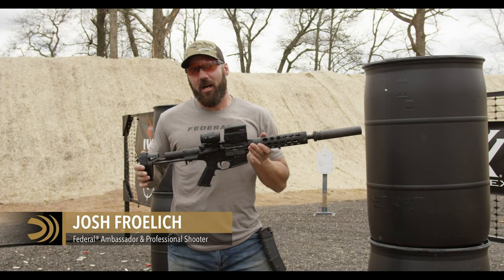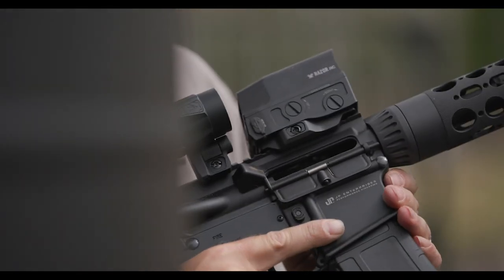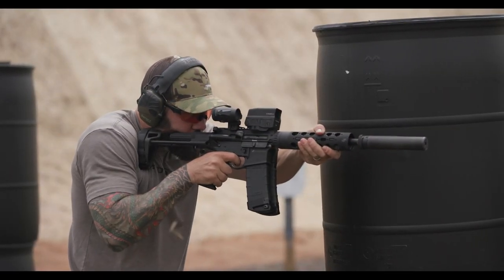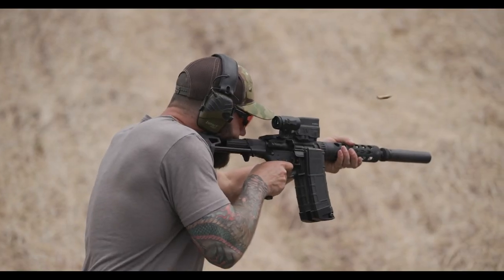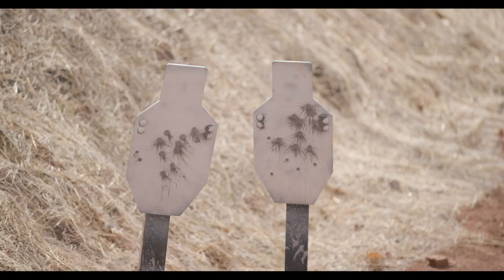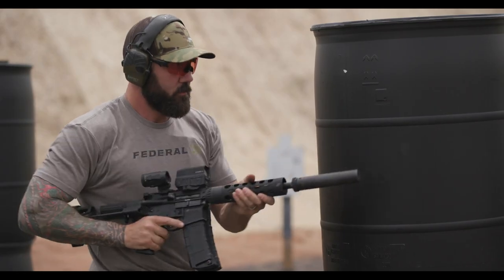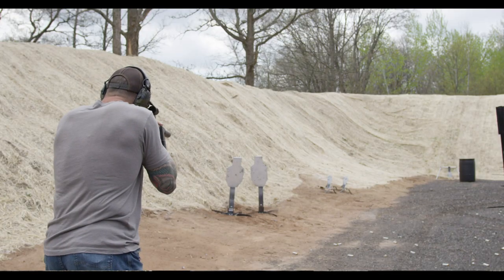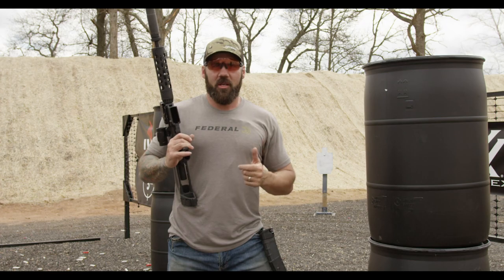300 Blackout & Close-Range Steel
When Federal ambassador and competitive shooter Josh Froelich trains with a carbine, he opts for a suppressed 300 Blackout loaded with subsonic American Eagle loads. The whisper-quiet setup allows safe shooting at steel targets in tight quarters without damaging the targets.